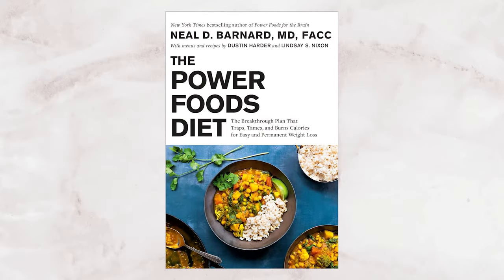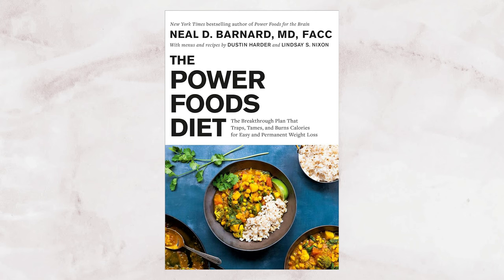Discussing Dairy with Dr. Neal Barnard (Got Milk?, DMI, Mayo Clinic Partnership & More)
I was honored to be joined by Dr. Neal Barnard of the @PhysiciansCommittee for Responsible Medicine for this video! He answered all of my questions about dairy industry marketing and so much more. We also got to discuss his new book The Power Foods Diet, available March 26!

Preorder The Power Foods Diet

Intro 00:00
Introducing Dr. Barnard 00:41
What is DMI and the Dairy Checkoff? 01:45
PCRM exposing DMI 04:02
PCRM’s complaint against Aubrey Plaza’s Got Milk Ad 06:13
Why are there so many names for dairy organizations? 11:15
Milk and breast cancer 14:35
Milk, heart disease, and Alzheimer’s 16:03
Mayo Clinic DMI partnership 16:59
Lack of transparency 20:37
Milk powder in everything 24:05
How politics affect dairy agenda 25:08
Cheese in the produce section 27:19
What’s the future for dairy? 29:09
The Power Foods Diet 33:20
Who is the book for? 36:41
Confusion as a tactic 40:24
Sharing health 42:42
Is oil really that bad? 43:28
Book and PCRM info 46:43
Saying bye to Dr. Barnard 47:52